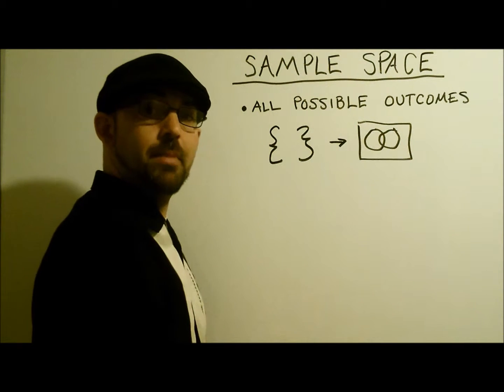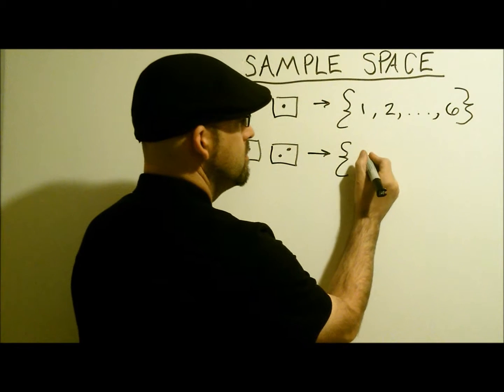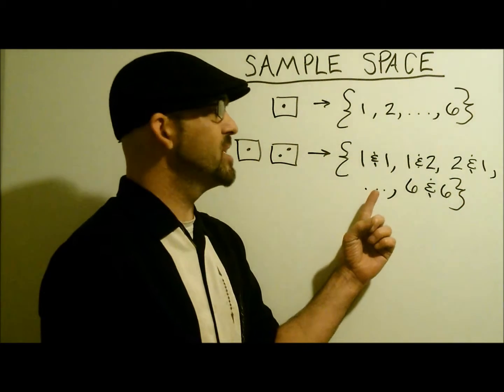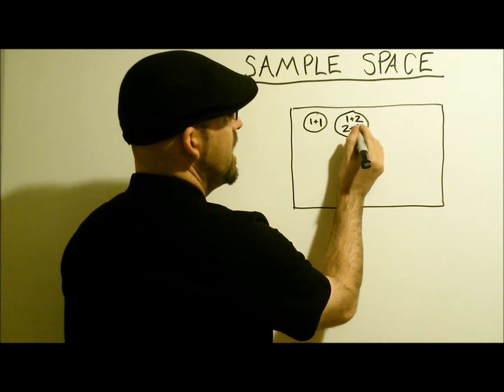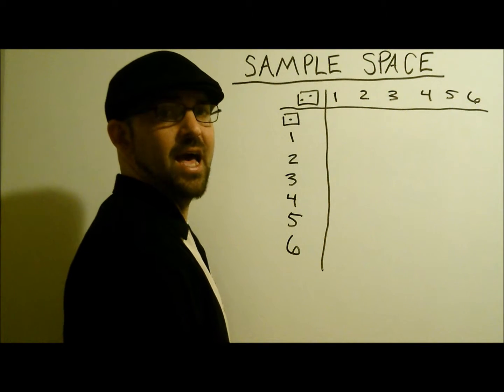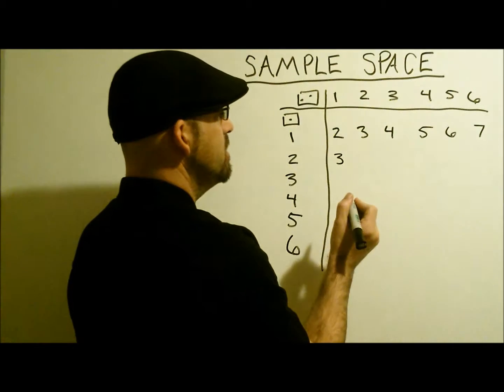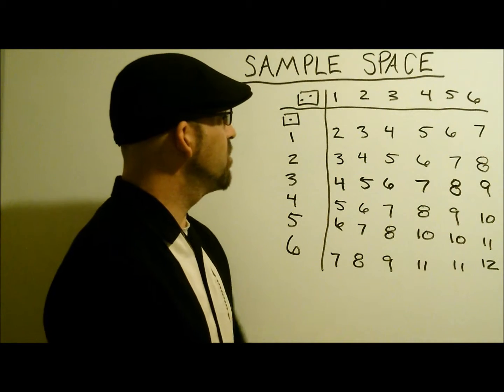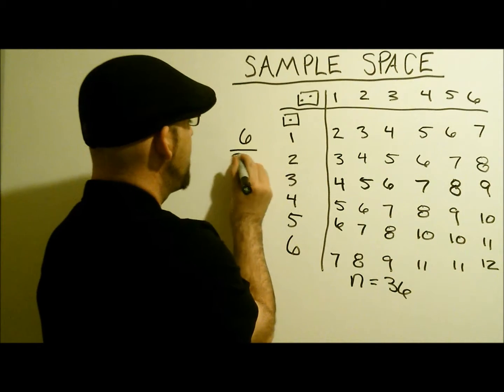MGVideo Sample Space